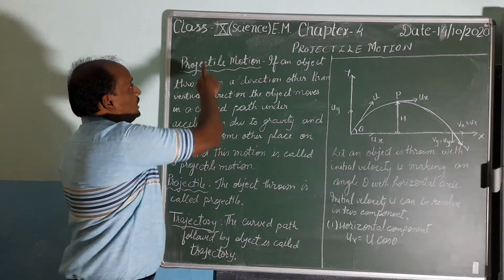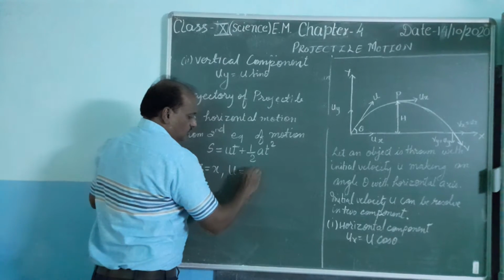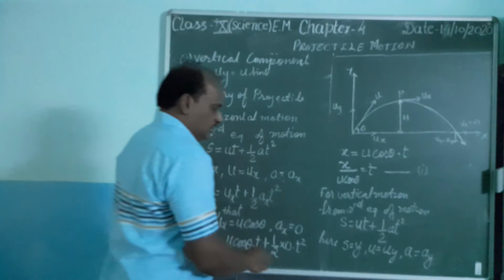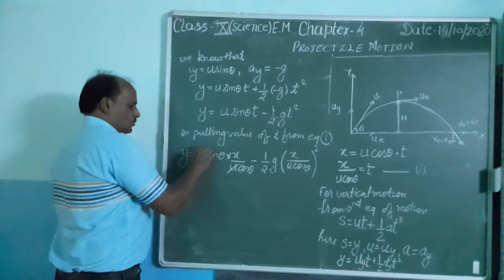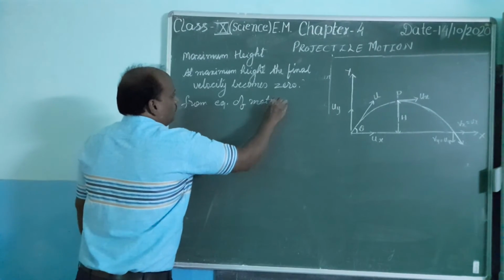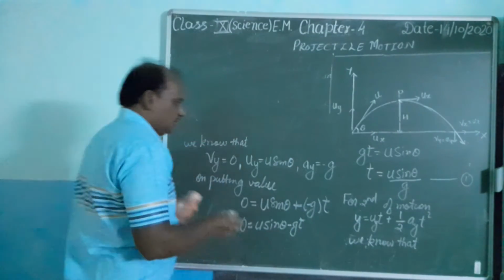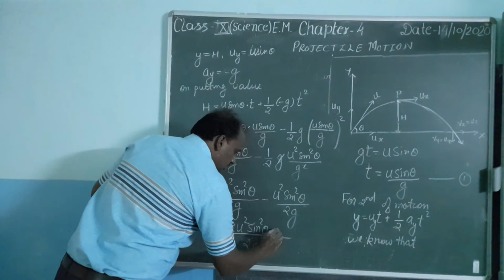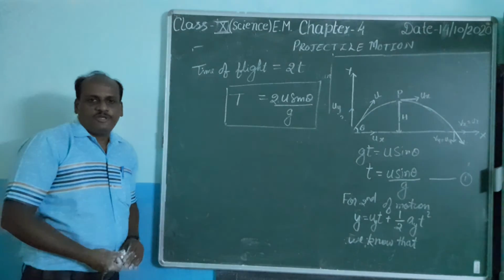11th physics E.M.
Projectilemotion